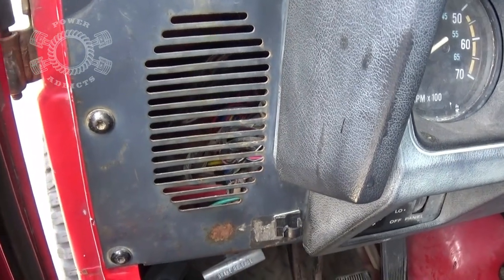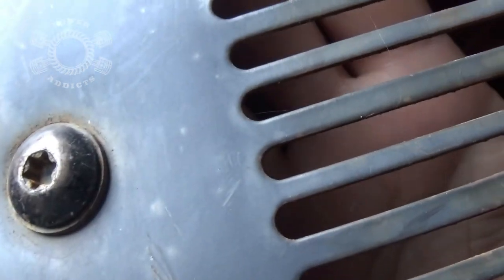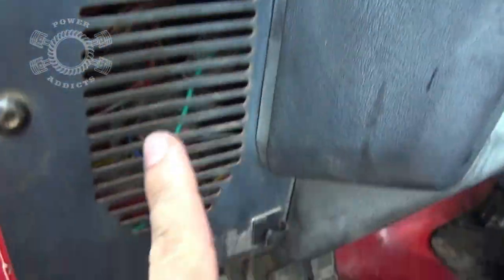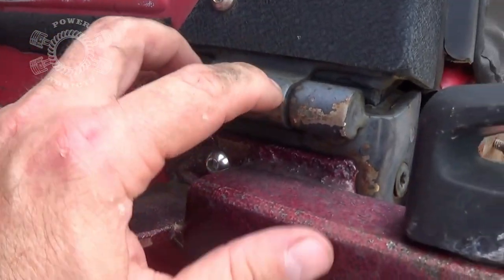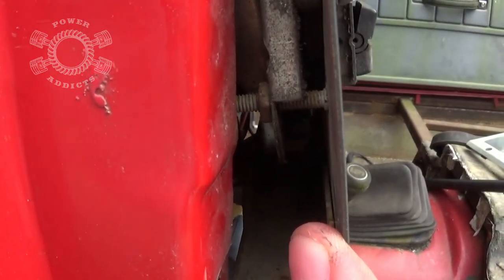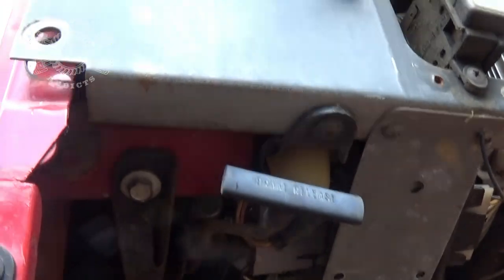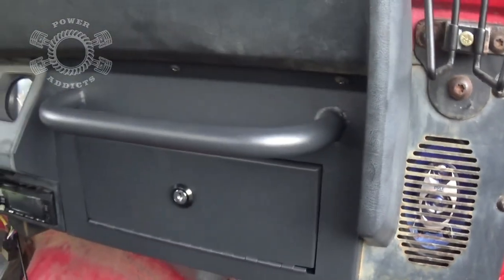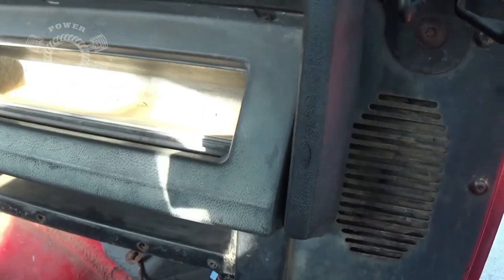YJ Dash Speaker install tips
This YJ dash speaker install isn't exactly an "install" video. It is just some tips and tricks to hopefully make the process easier.